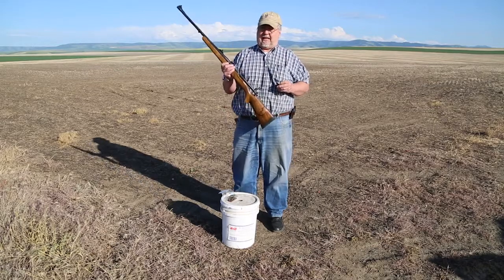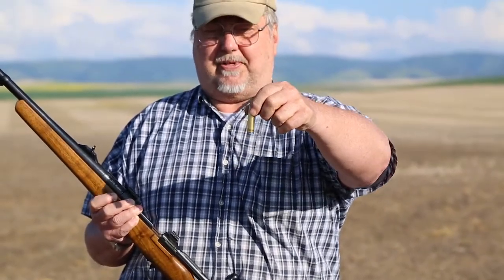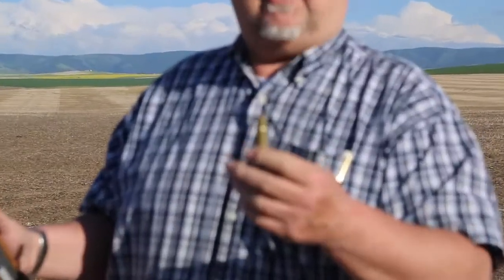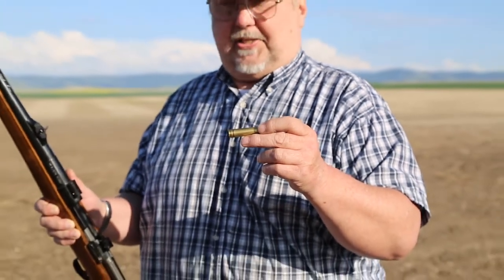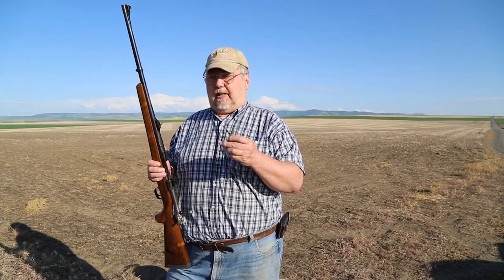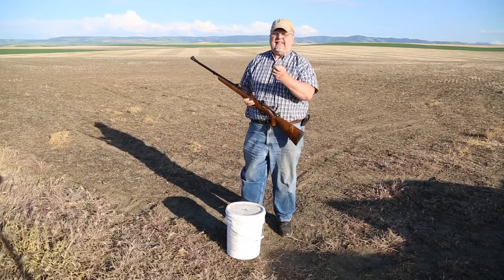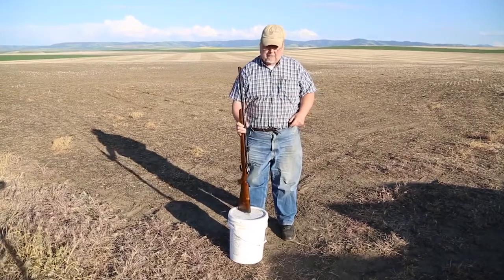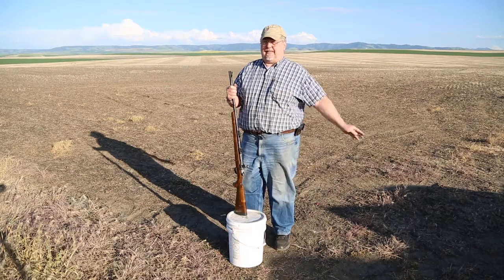Cream Of Wheat case forming blank loads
In the first of a series of clips, I show myself blowing out my 8mm Mag wildcat, "try" cases, into my 416 cal. wildcat rifle.  This 5 gal. bucket has carpet scraps top, bottom, and wrapped around the inside.  A small hole in the lid and top layer of carpet, keep the report down to almost nothing.  These were R-P 375 H&H virgin cases, originally formed in about the same way to 8mm Mag.  I should have neck annealed them before trying to do it over again, and at this amount of neck increase.  I used mil spec primers, 15 grains of DuPont 700 shotgun powder, held back against the primer with dacron fluff, a quarter teaspoon, 125ml., of Cream of Wheat, dry cereal, also held in the case by a bit of Bathroom tissue.  The Cream of Wheat must have some room to blast forwards, and transfer kinetic energy into the shoulder and neck of the case being fire-formed.